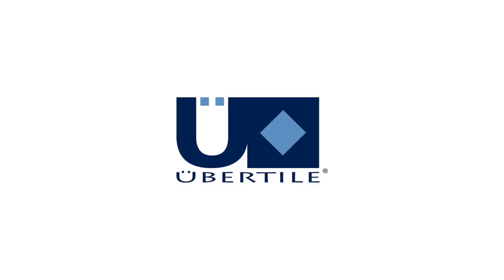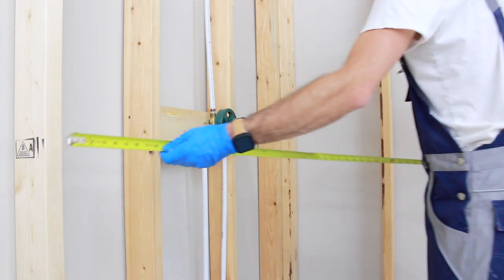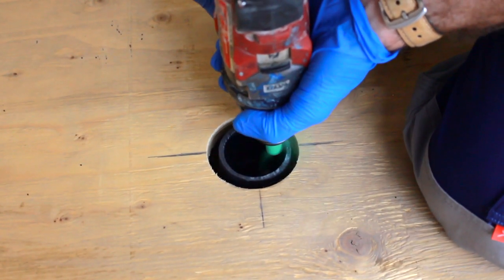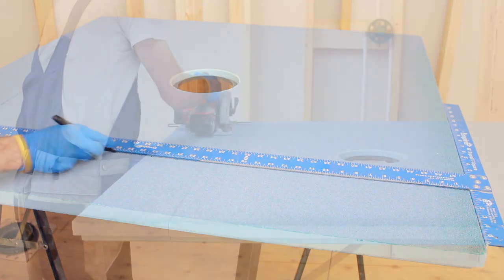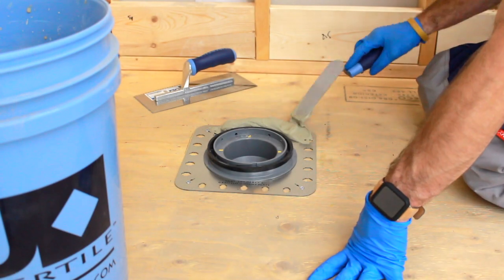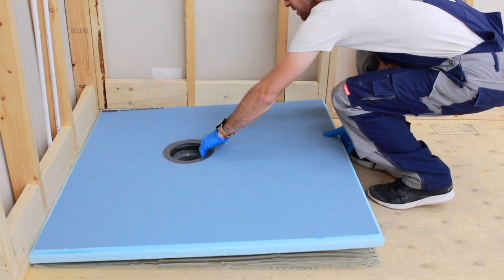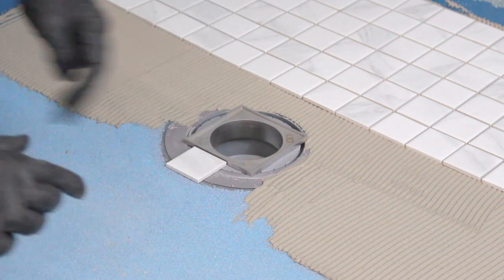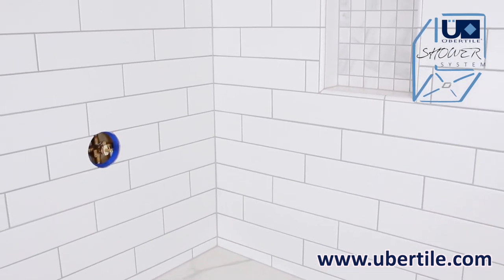Ubertile® PRE SLOPED SHOWER PAN installation